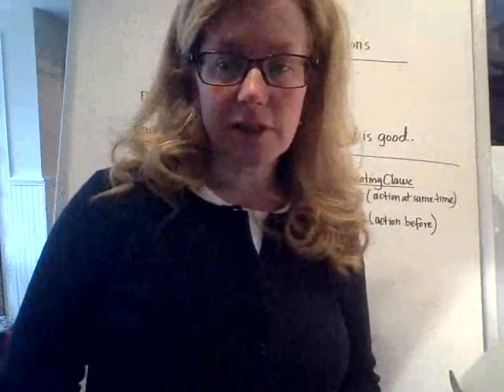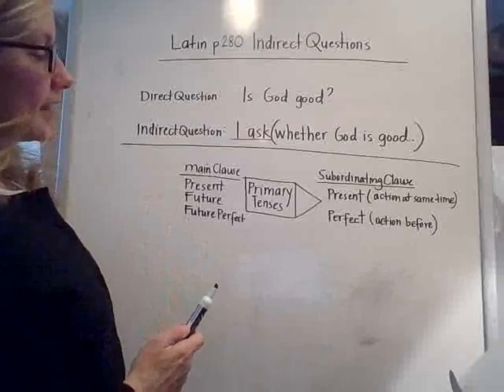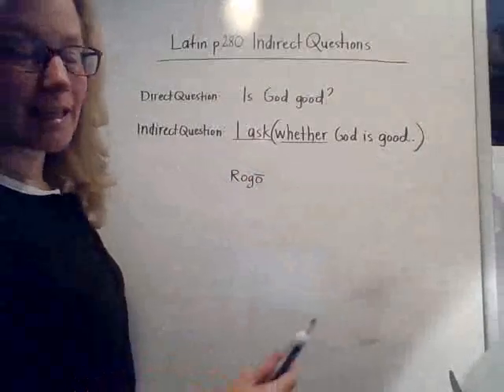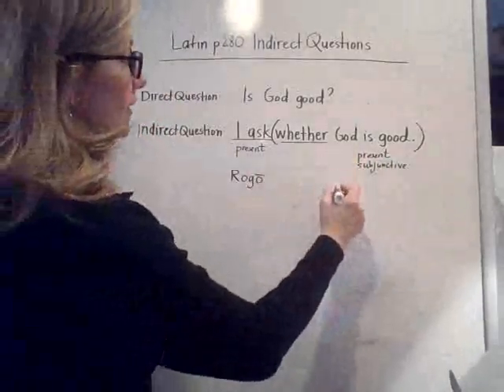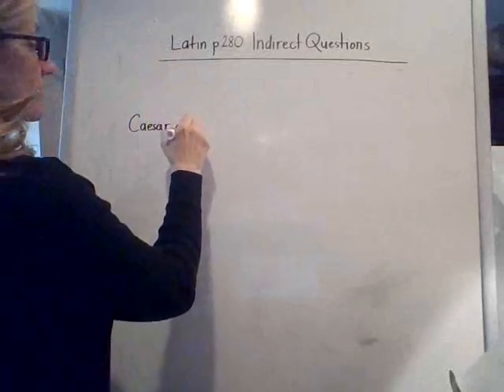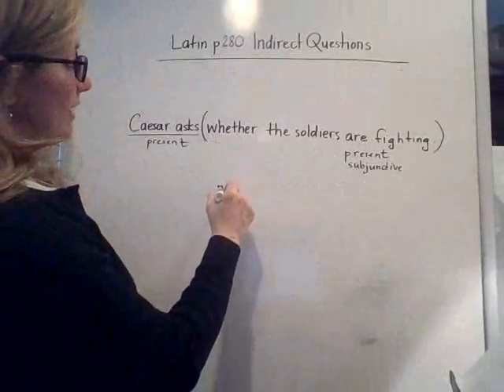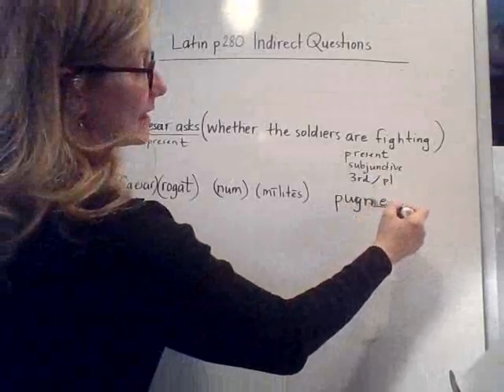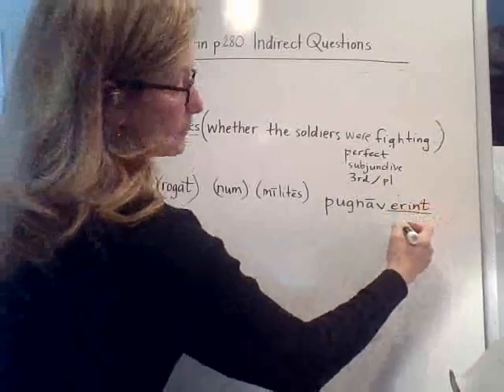Latin p280 Indirect Questions